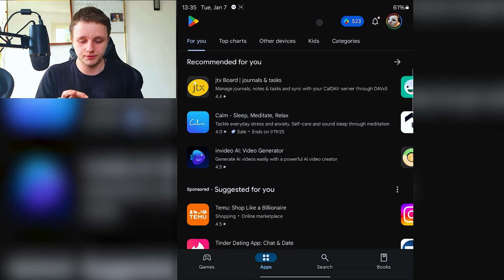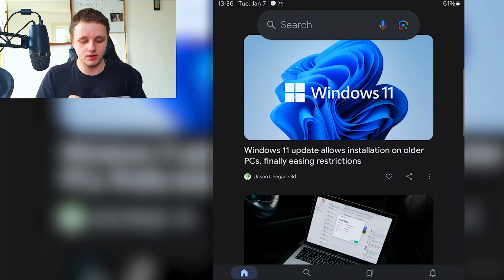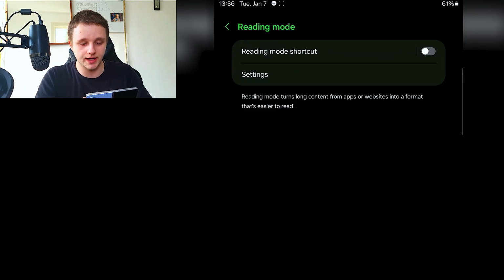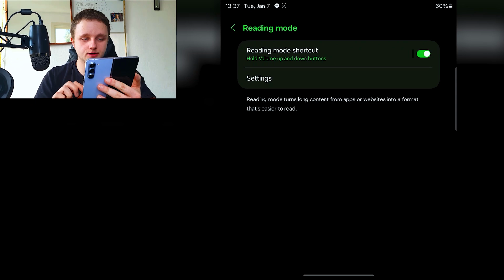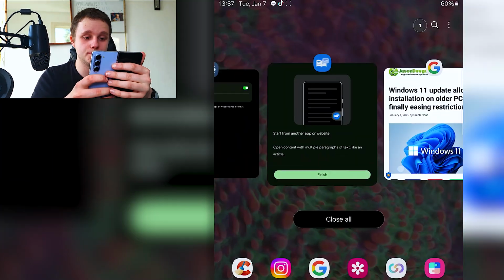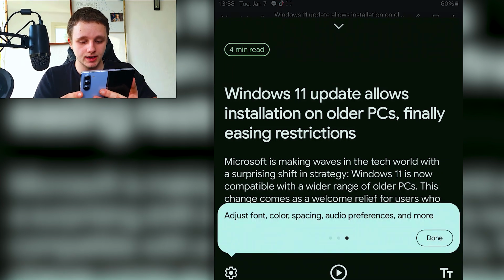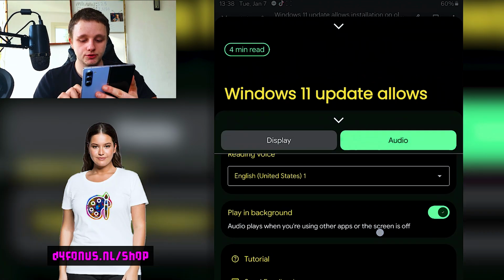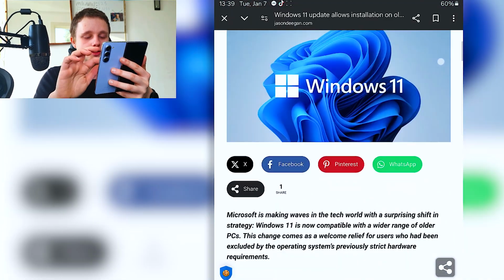Read Web Pages Without The Clutter (Android Reading Mode)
*Mentioned Links*
(Content Used In Video)

*⏱️ Chapters:*

00:00 Introduction to the Reading Mode App
00:33 Finding and Installing the App
01:17 Setting Up Accessibility Shortcuts
02:07 Testing the Shortcut on a Webpage
02:47 Customizing Fonts and Dark Mode
03:49 Testing on New Pages and Outro